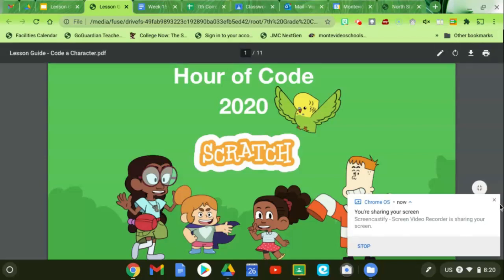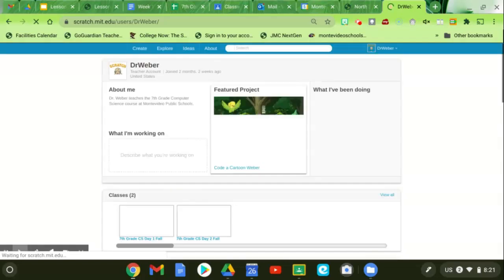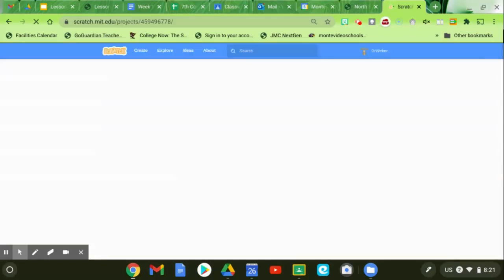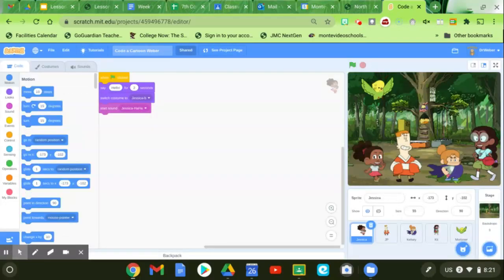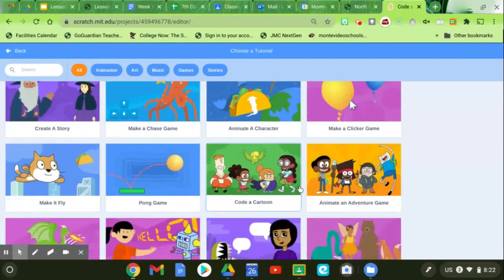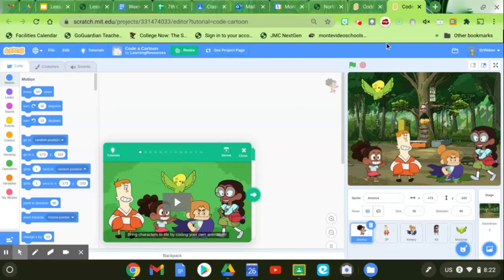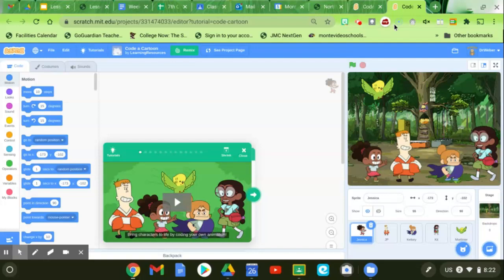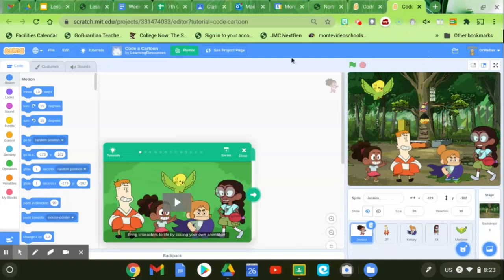What To Do When You Lose the Scratch Tutorial